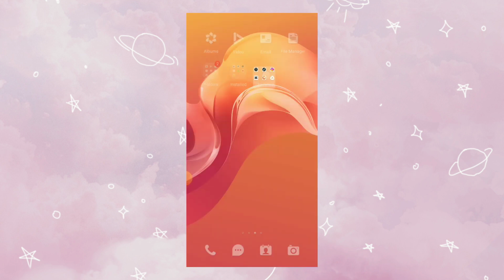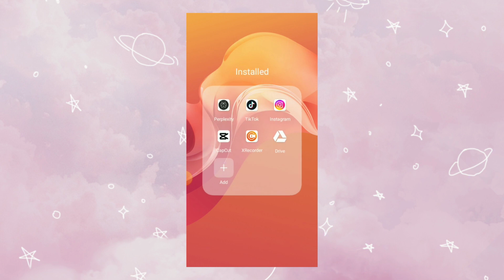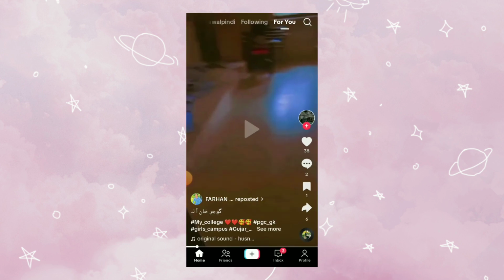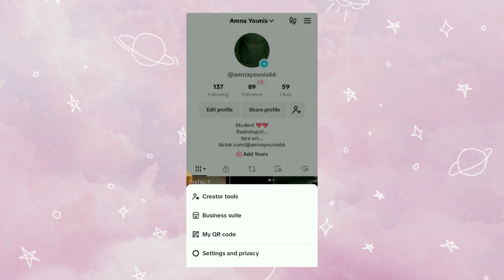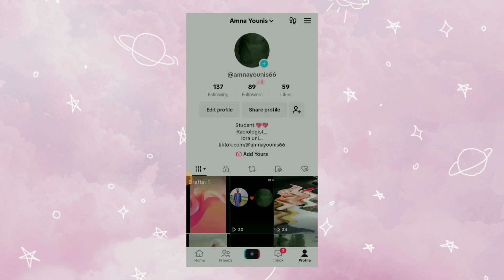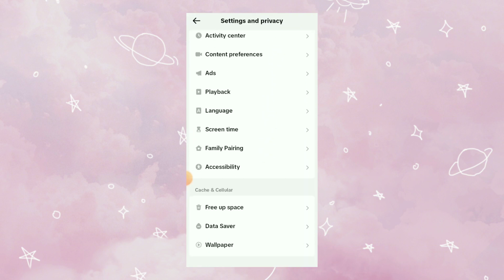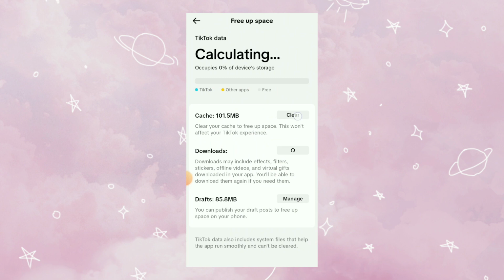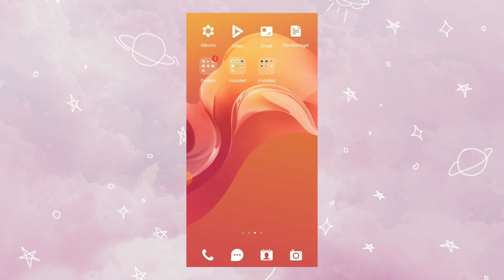How to Fix Bad Quality TikTok Uploads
Fix Bad Quality TikTok Uploads | Improve Video Quality | Enhance TikTok Videos

Are you struggling with low-quality TikTok uploads? In this video, we'll show you how to fix bad quality TikTok videos and improve the overall video quality. Learn simple tips and tricks to enhance your TikTok videos and make them stand out. We'll cover everything from lighting and editing to resolution and filters. Say goodbye to bad quality TikTok uploads and start creating high-quality content that gets noticed.

Queries Solved:
1. How to improve TikTok video quality
2. Tips for better TikTok uploads
3. Enhancing TikTok video resolution